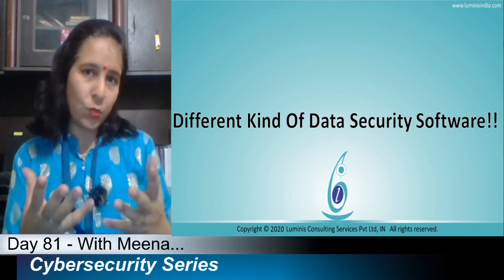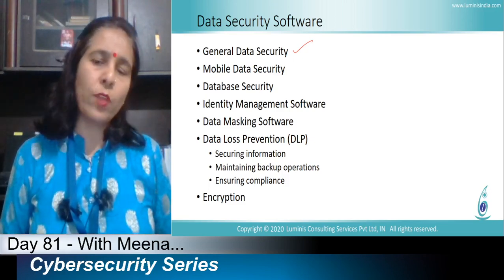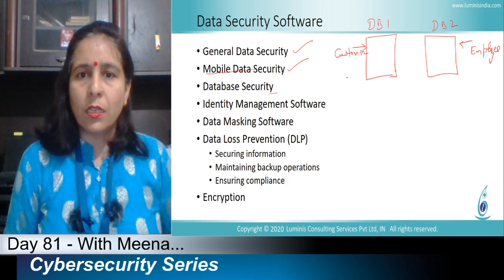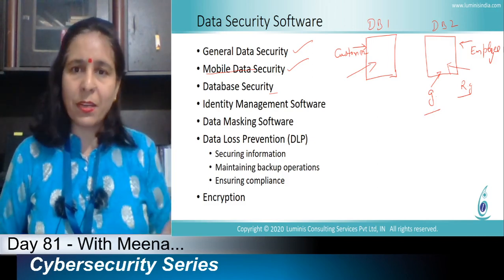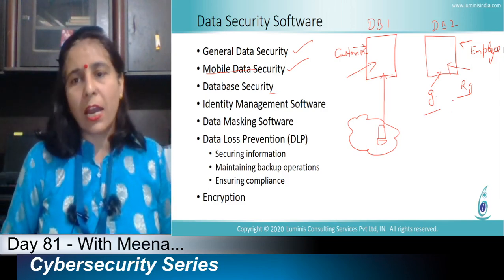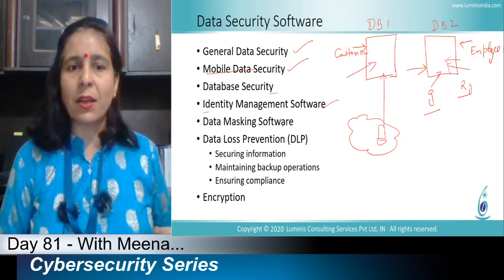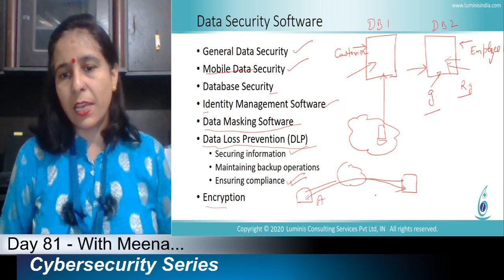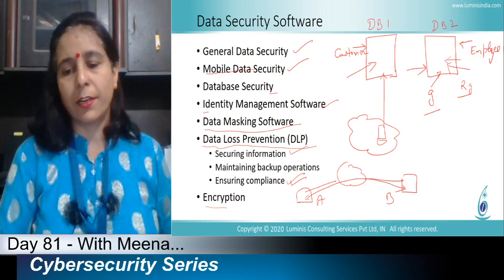Day-81: Different Kinds Of Data Security Softwares!!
Today I will discuss:
1. What is Data security?
2. Different types of data security software.
3. How to choose the right software for your data security?

Thanks,

Meena
Your 'Cyber Warrior' Friend